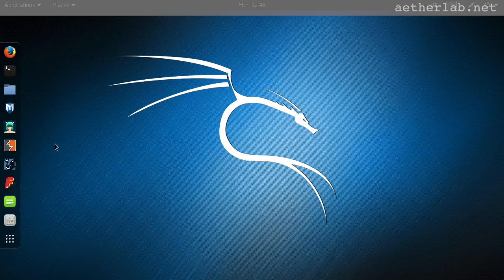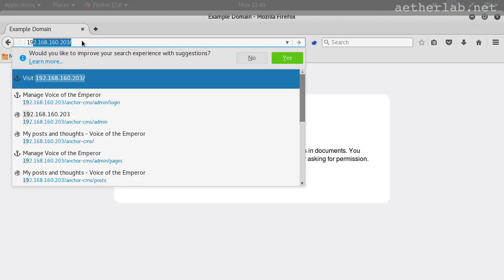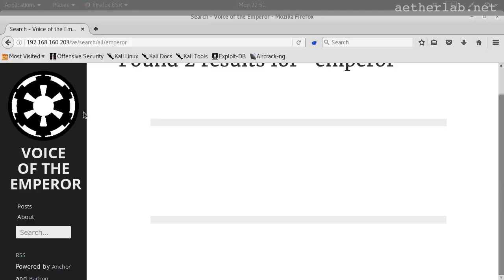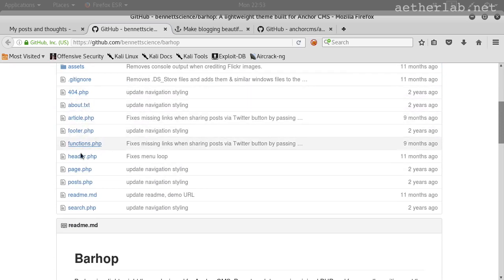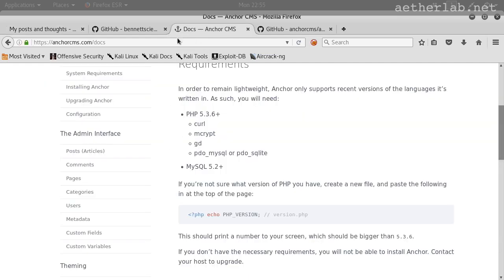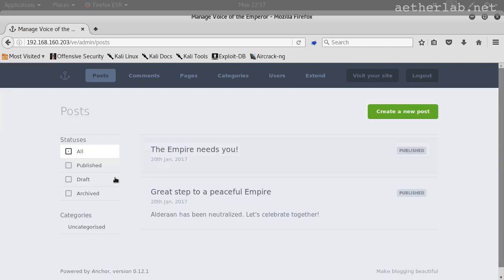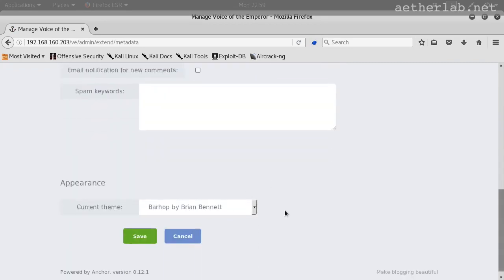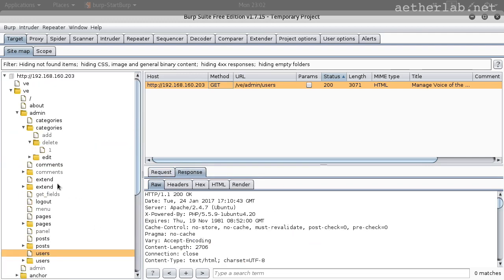Lesson 14 Manual discovery